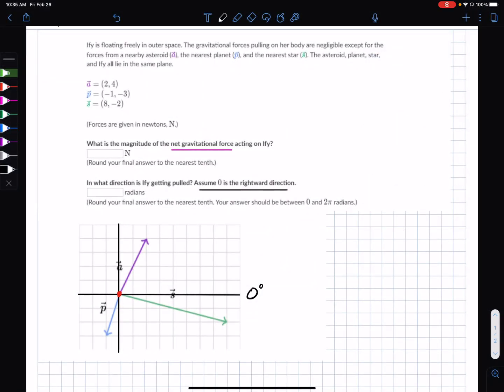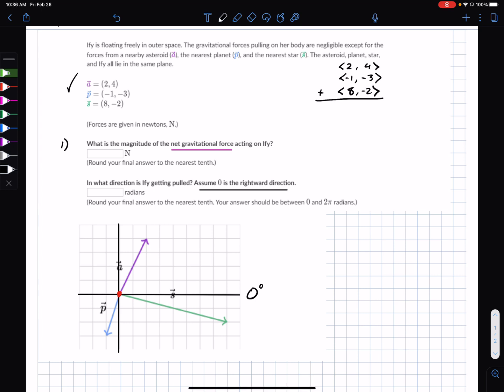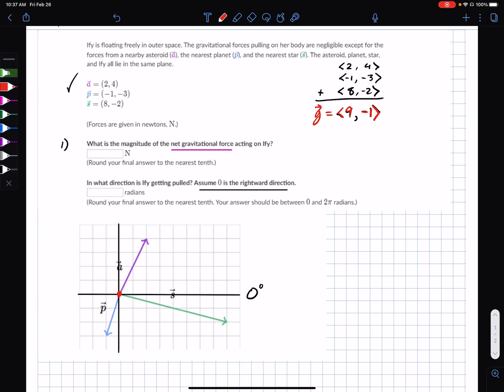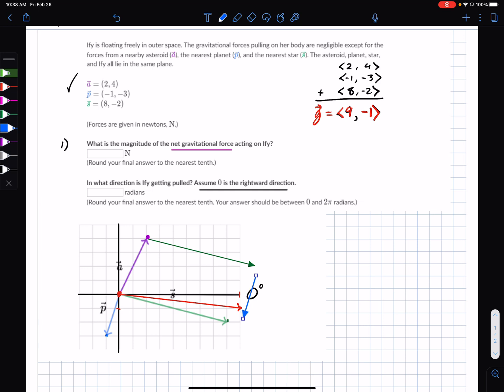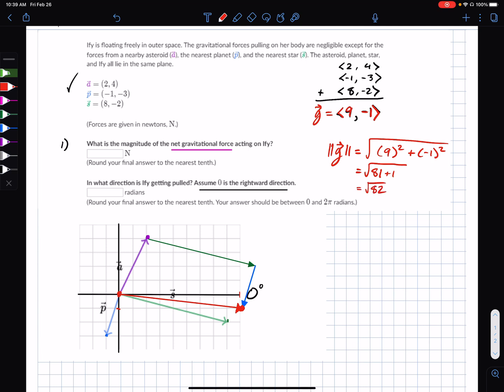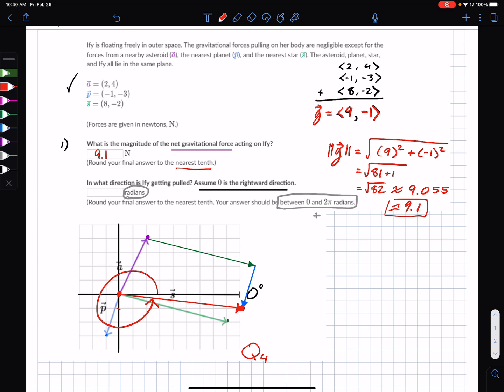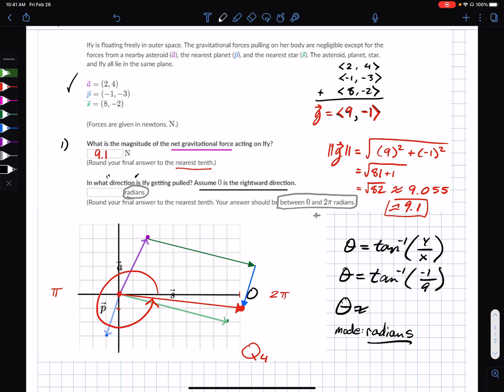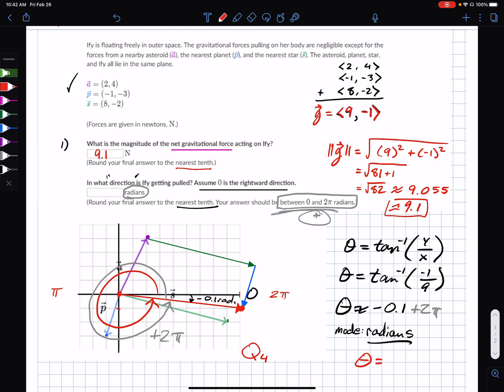Net Gravitational Force Vector Word Problem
Finding the magnitude of the net gravitational force vector and the direction angle in radians.